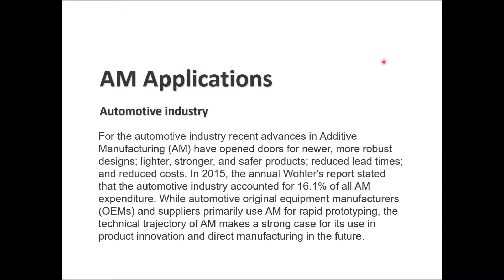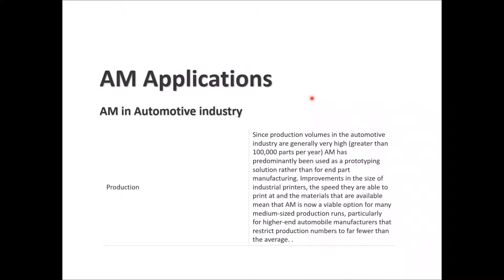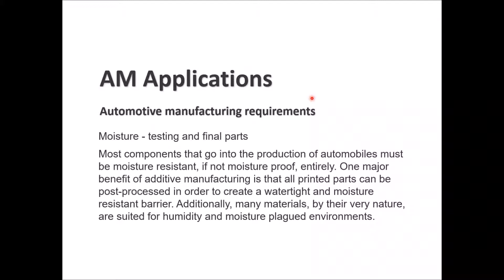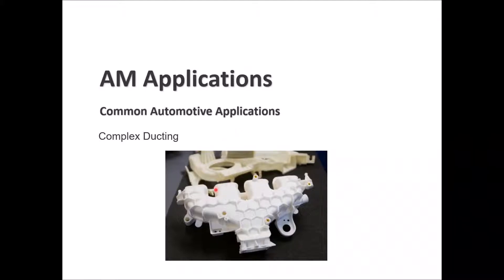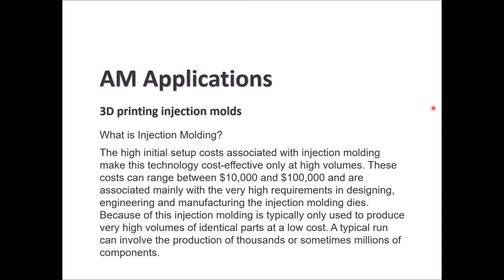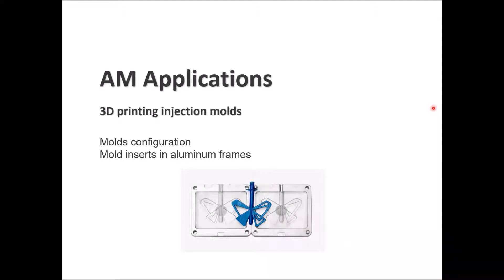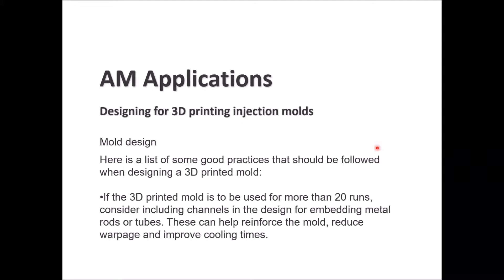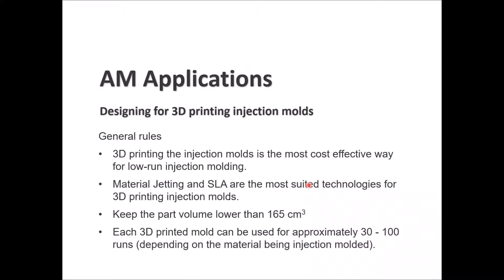Additive Manufacturing (3D Printing) - Lecture 22